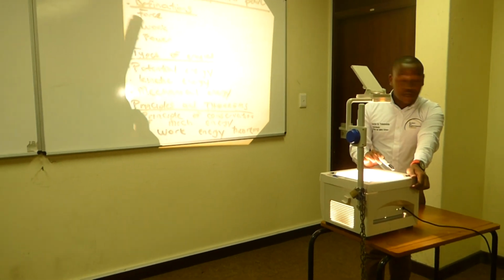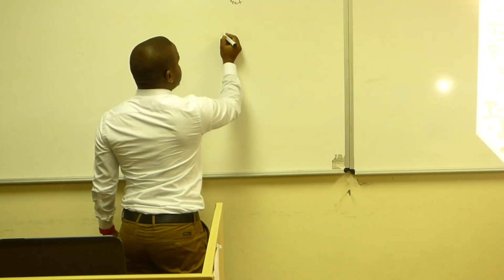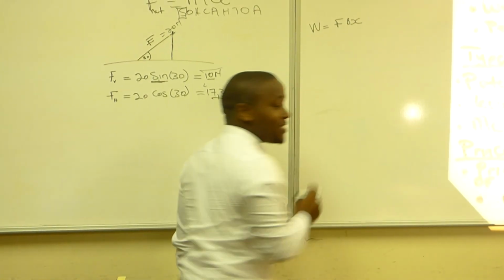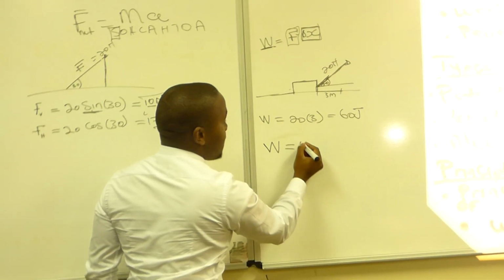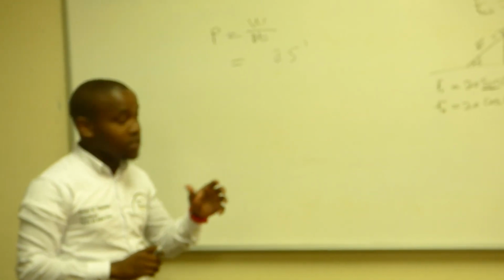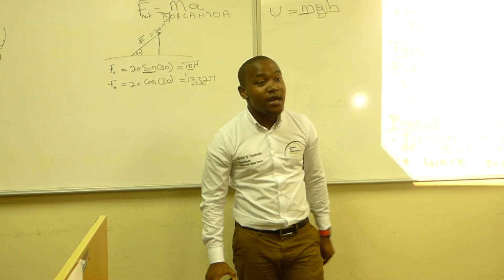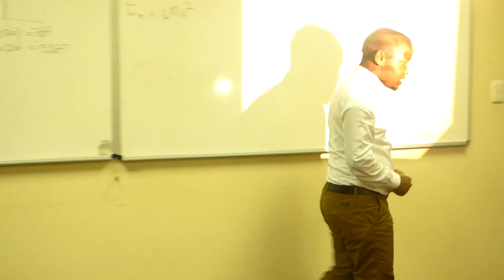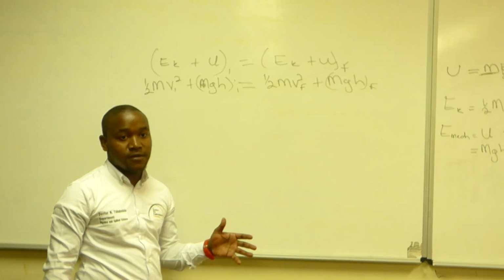Doctor Nyangani Tshabalala-work, energy and power part1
The video displays the class session of the Institute For Applied Sciences And Commerce(IFASCO) the video deals with work energy and power, it then proceed to deal with some real life applications .Enjoy!